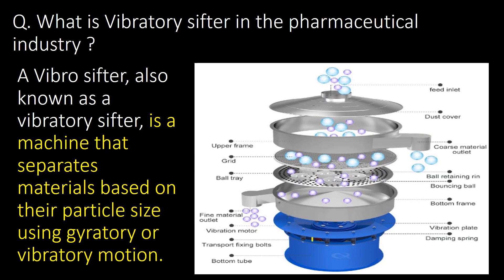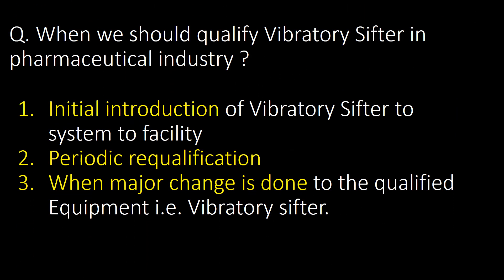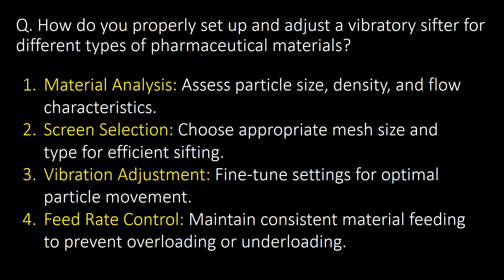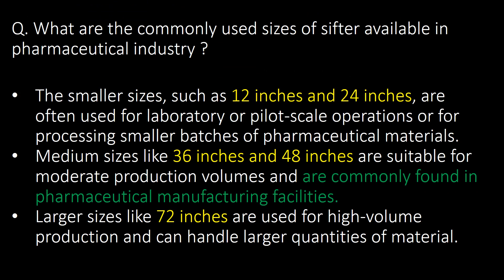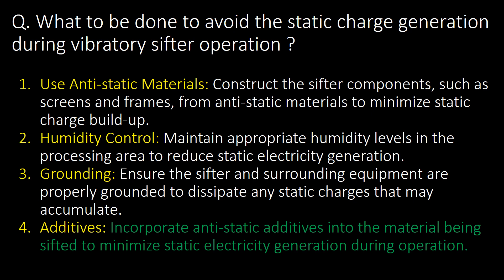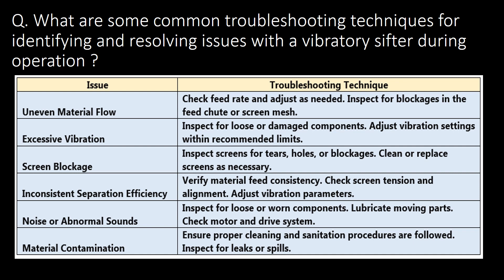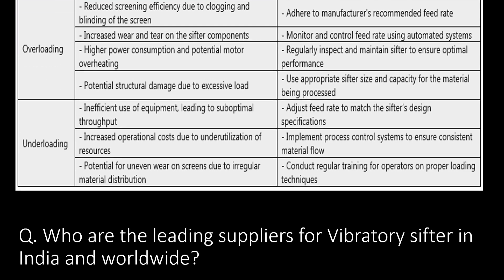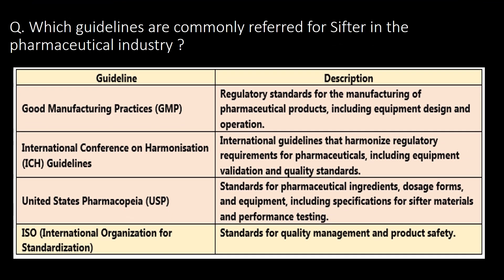Vibratory sifter in Pharmaceutical industry l Vibro sifter l Interview Question and answers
Vibratory sifter in Pharmaceutical industry l Vibro sifter in Pharmaceutical industry l Interview Question and answers

Questions covered:
Q. What layer sifters are commonly used in the pharmaceutical industry ?
Q. What are the two types of cleaning done for vibratory sifters ?
Q. When we should qualify Vibratory Sifter in pharmaceutical industry ?
Q. What we should do for hard material sifting in vibratory sifter ?
Q. What are the main factors that affect the efficiency and effectiveness of a vibratory sifter in pharmaceutical applications?
Q. How do you properly set up and adjust a vibratory sifter for different types of pharmaceutical materials?
Q. How to check level of vibratory sifter in pharmaceutical industry ?
Q. Which material is used as material of construction for sifter ?
Q. What are the commonly used sizes of sifter available in pharmaceutical industry ?
Q. What checks shall be performed for sieve before using for sifter in the pharmaceutical industry ?
Q. What is use of first deck and second deck of vibratory sifter ?
Q. What is use of Gyro motor in vibratory sifter ?
Q. What to be done to avoid the static charge generation during vibratory sifter operation ?
Q. How vibration is formed during operation of vibratory sifter ?
Q. What is the noise level of the sifter ?
Q. What are the potential risks associated with improper operation or maintenance of a vibratory sifter in the pharmaceutical industry, and how can they be mitigated ?
Q. What are some common troubleshooting techniques for identifying and resolving issues with a vibratory sifter during operation ?
Q. How do you determine the appropriate mesh size for the screens used in a vibratory sifter based on the particle size distribution of the pharmaceutical material ?
Q. How do you perform routine maintenance tasks such as lubrication, inspection, and replacement of wear parts on a vibratory sifter ?
Q. What are the potential consequences of overloading or underloading a vibratory sifter, and how can these issues be avoided ?
Q. Who are the leading suppliers for Vibratory sifter in India and worldwide?
Q. What safety features are commonly available with Sifter  ?
Q. What are the additional features are commonly available Sifter  ?
Q. What are the major applications of sifter in pharmaceutical industry ?
Q. How capacity of Sifter is calculated ?
Q. What are the recent advancements in Sifter for pharma industry ?
Q. Which guidelines are commonly referred for Sifter in the pharmaceutical industry ?